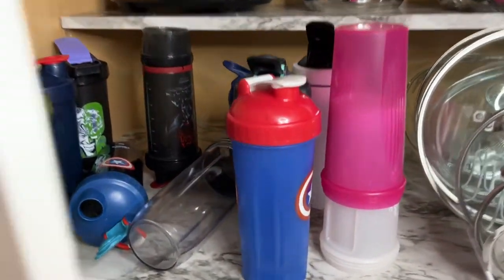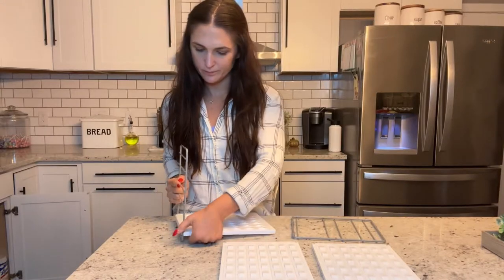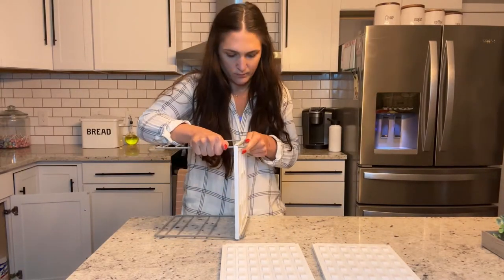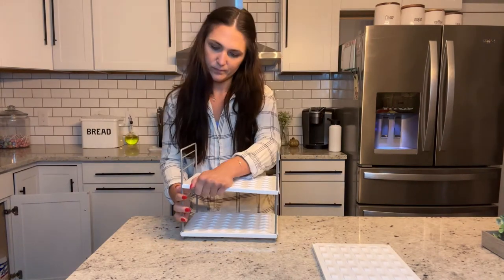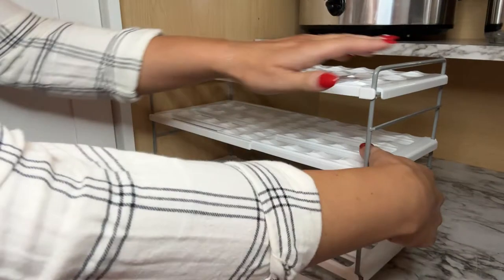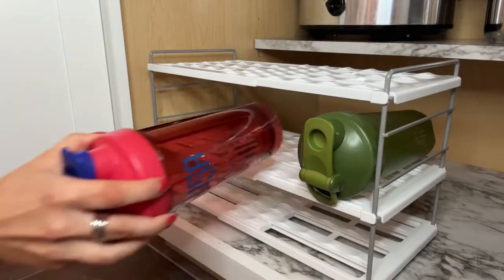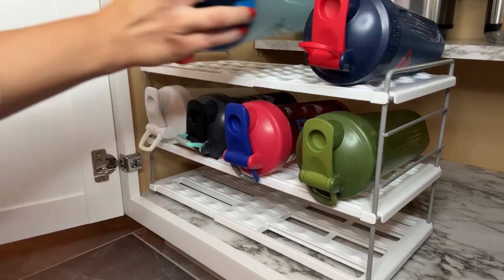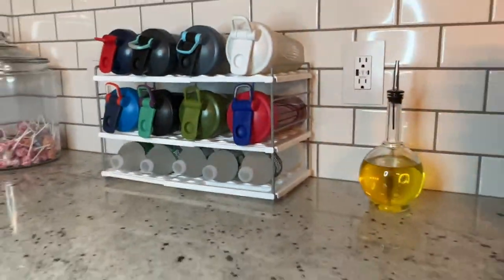Length & Height Adjustable Water Bottle Organizer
Oylik 3-Shelf Stackable Plastic Water Bottle Holder, Length Height Adjustable Water Bottle Storage Rack for Kitchen Cabinets,Countertop,Pantry,Freezer,Fridge